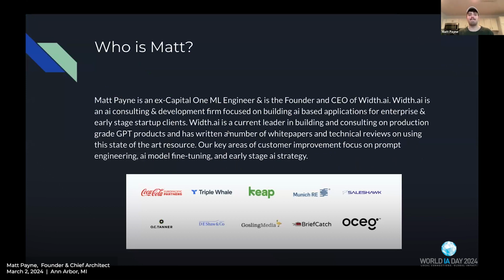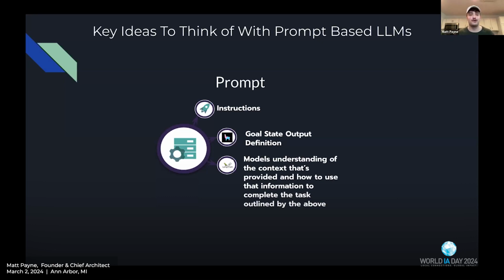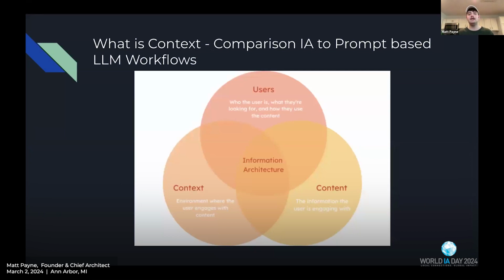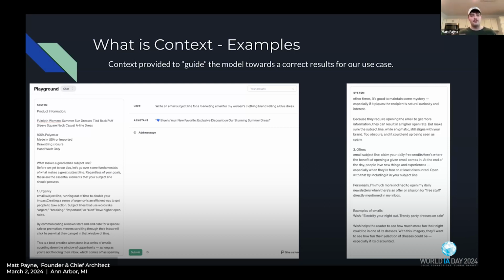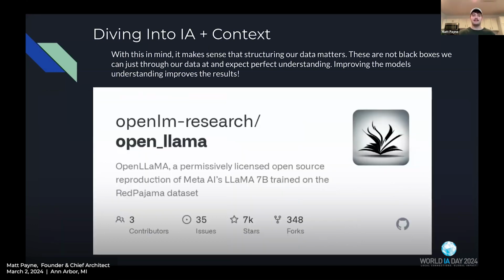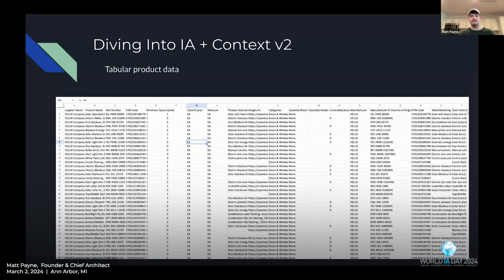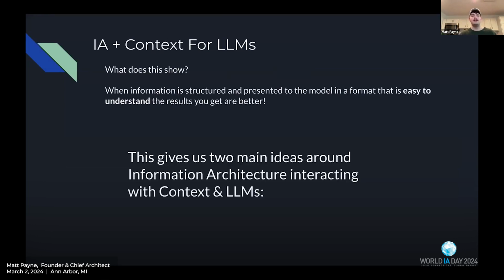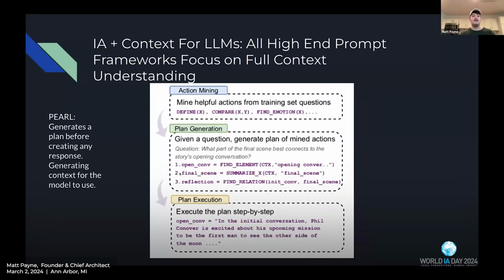Matt Payne - Context Windows and Why IA Matters in LLMs and RAG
Matt talks about why information architecture matters within Context Windows for artificial intelligence Large Language Models. The context for an AI prompt should be thought of in the same way it is for asking a human to recall something from memory.